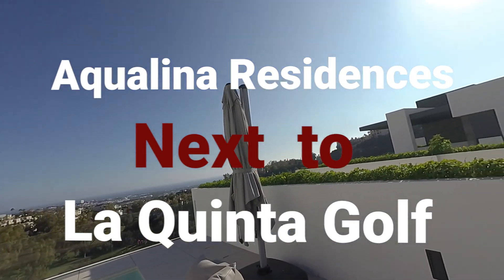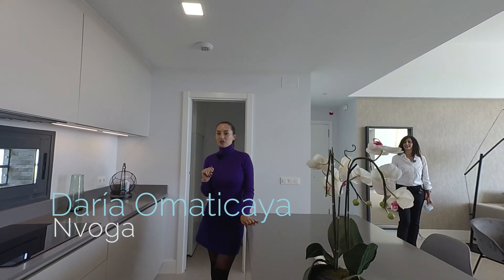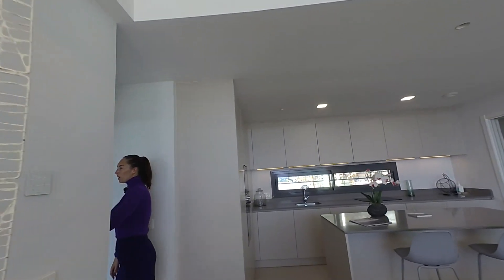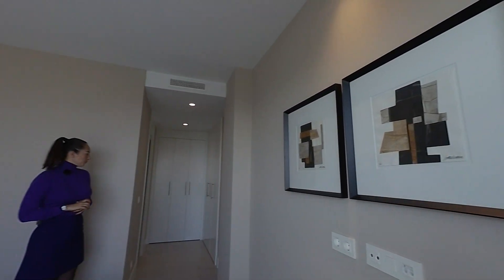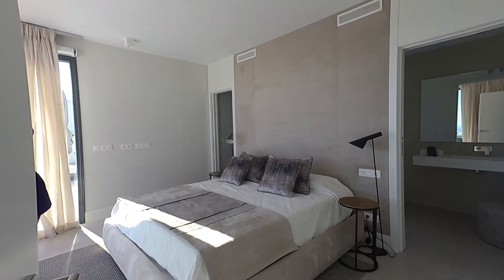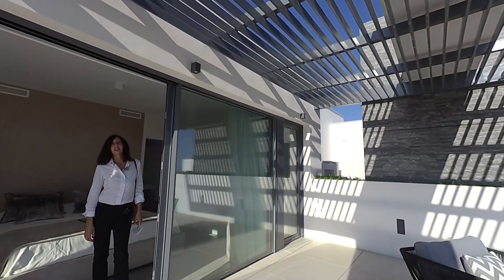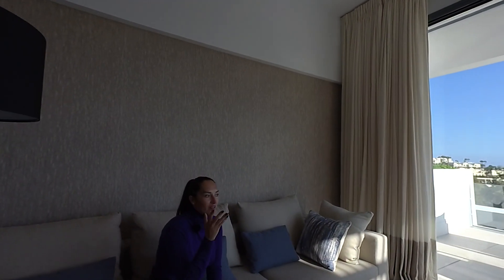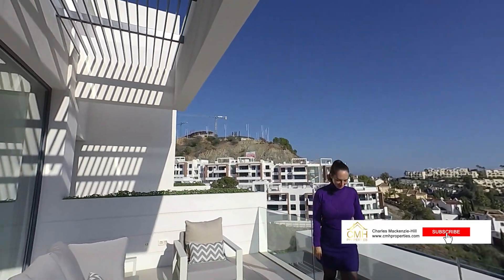Aqualina Benahavïs apartments for sale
Aqualina
Aqualina Residences and Aqualina Collection in the area of Alborada, next to La Quinta Golf is an exclusive development of spectacular two, three and four bedroom apartments and penthouses that enjoy amazing panoramic sea views thanks to its elevated position in the Benahavis hills and its south facing orientation. The project developer, Metrovacesa, has used only the best materials and latest technologies, creating one of the most exclusive complexes in the area. Luxury and contemporary apartments with spacious terraces, surrounded by peaceful Mediterranean gardens for privacy in one of the most desired areas on the Costa del Sol.
FROM 470.000€

Thank you to Daría Omaticaya for showing us around

If you would like to view this wonderful community, please contact
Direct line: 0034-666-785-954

We specialise in sales, Long term rentals, and Management